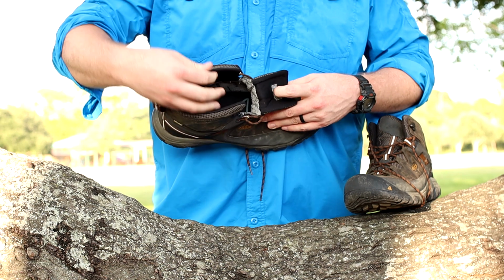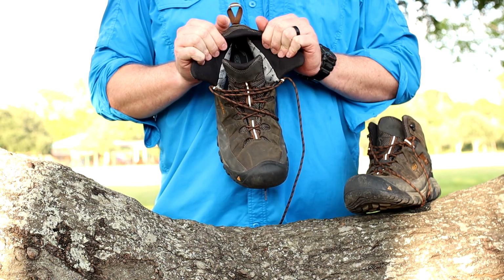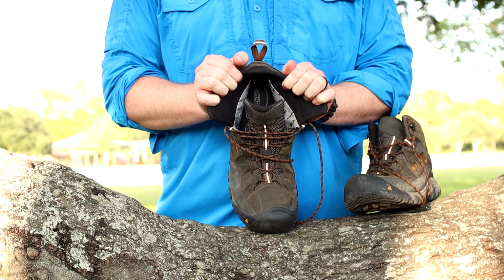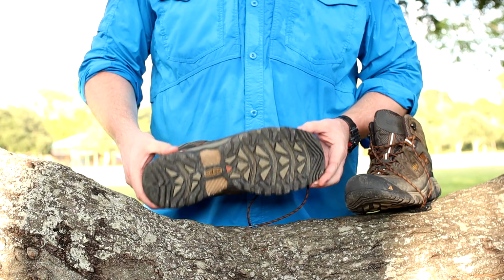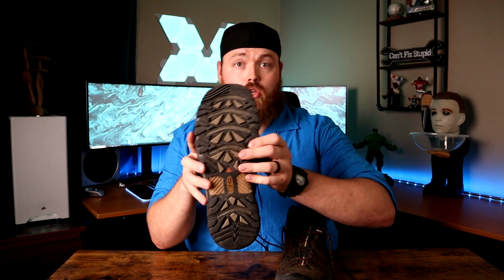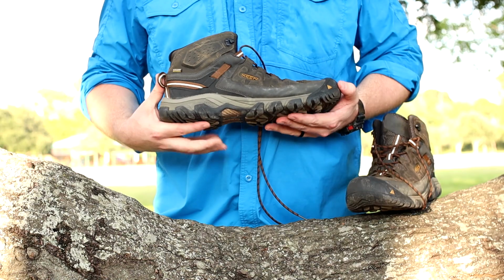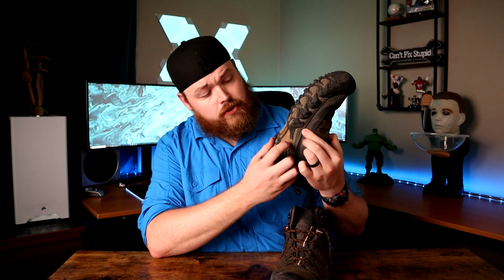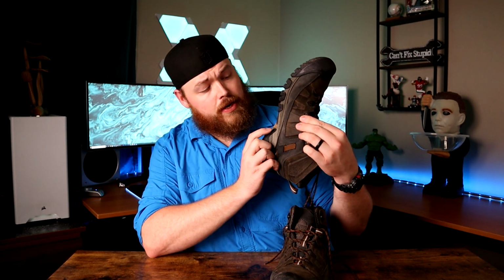Hiking Boots for Big Feet - Keen Targhee III- Freaky Tall Reviews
About:
In this video, Corey Dickerson reviews Keen Targhee III Waterproof Hiking Boots.

This channel is devoted to reviewing items for big and tall people! I love to watch people review things to make sure they fit with my size, so I want to provide that service.

Size:
6'10"
340lbs

42" Waist
38" Inseam

Gear used to film this video:

Hair Light